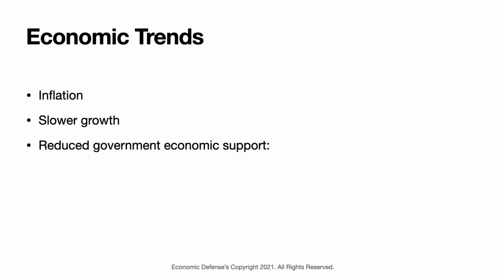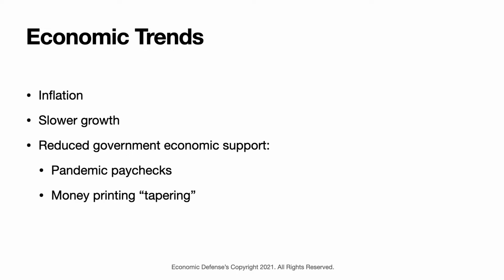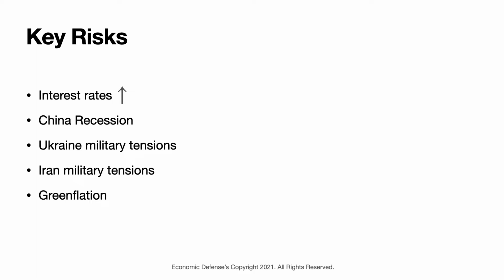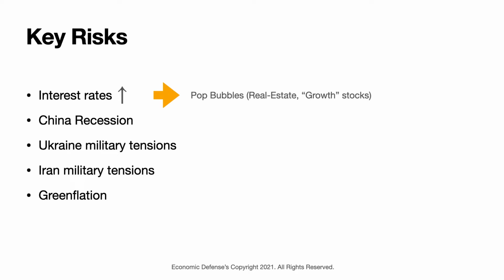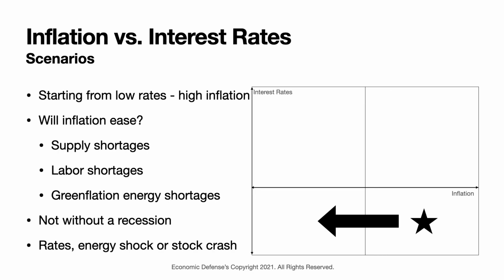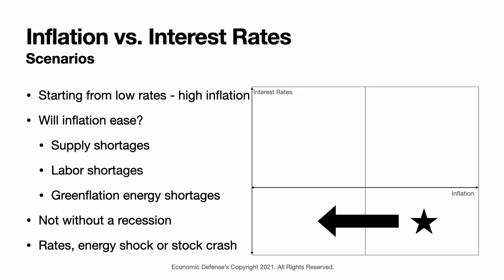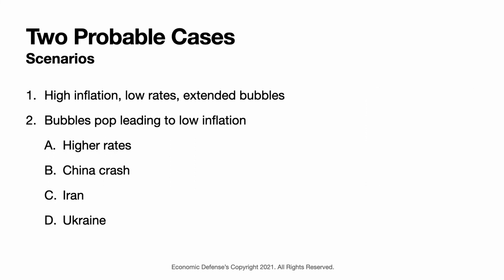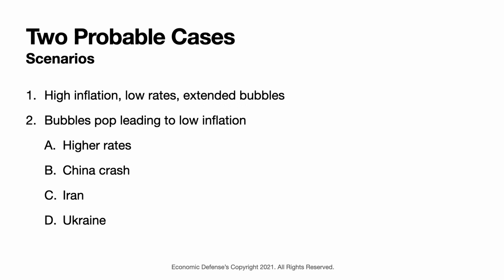November Economic Risks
Economic risks this month include inflation, interest rates and bubble bursts by higher interest rates or an energy shock. We discuss Greenflation, a possible recession in China and identify the main outcomes to hedge against.